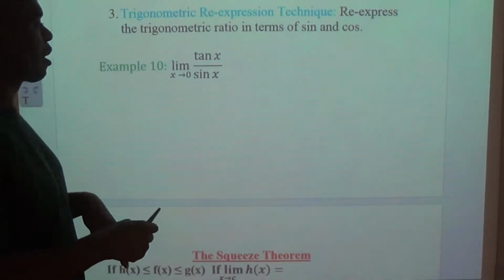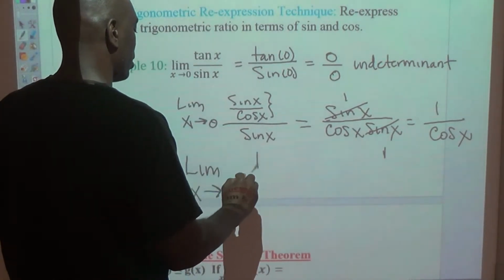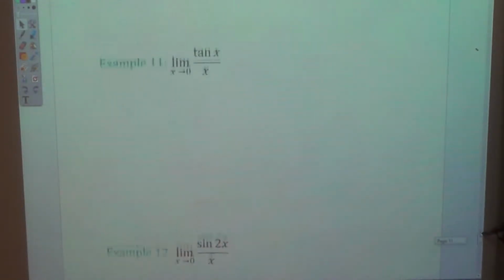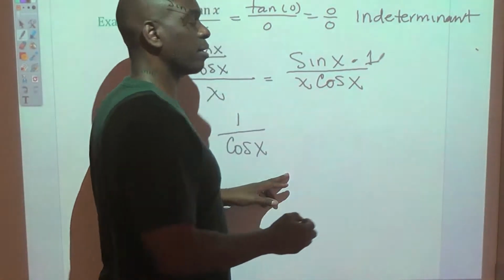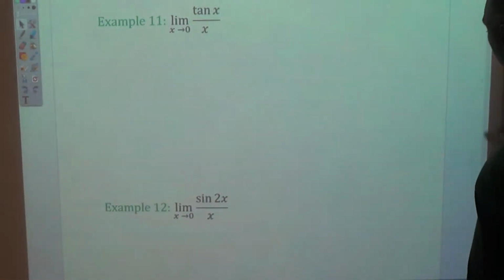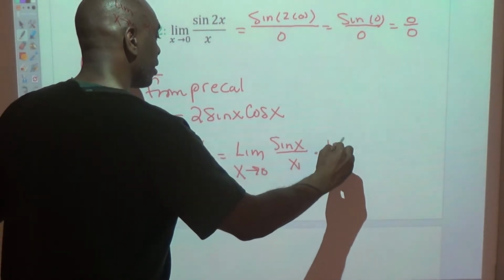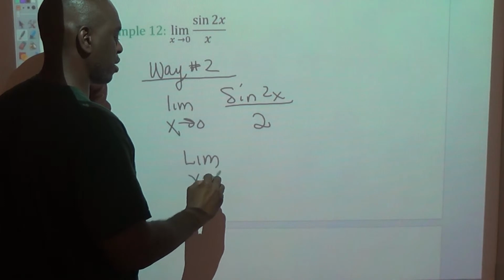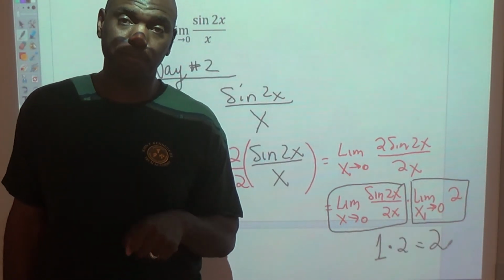AP Calculus (AB) - Introduction to Limits Pt. 2